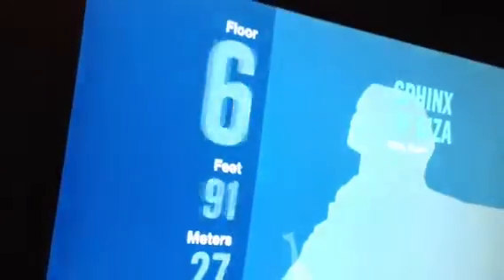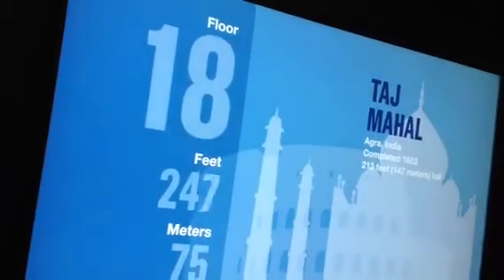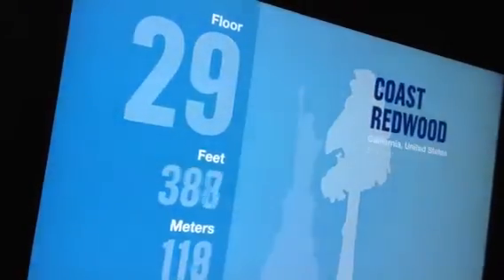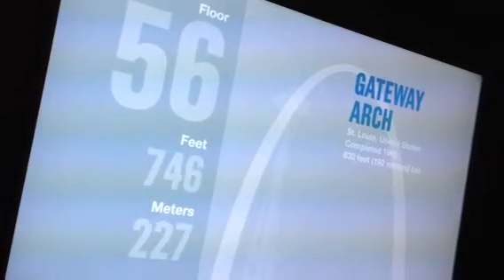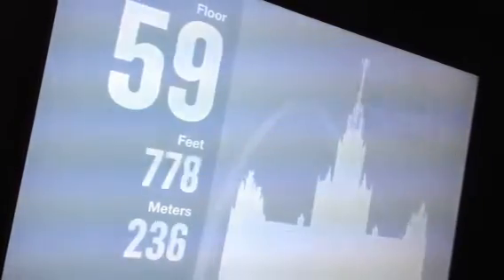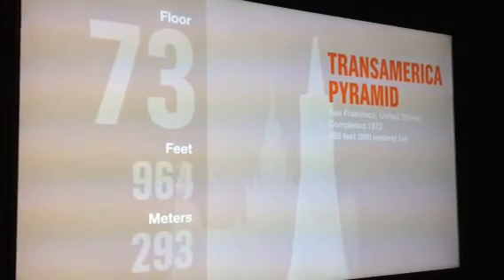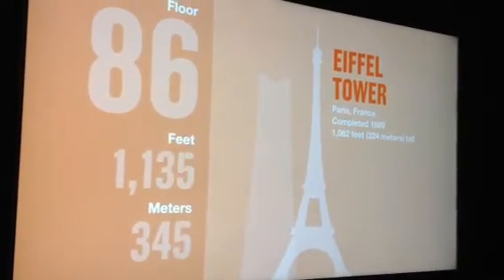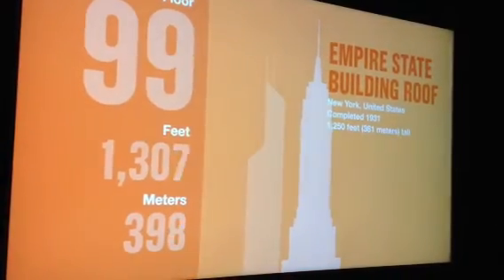Willis Tower Trip